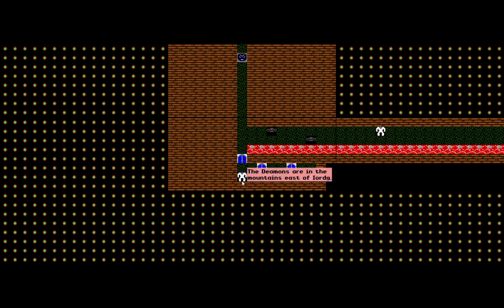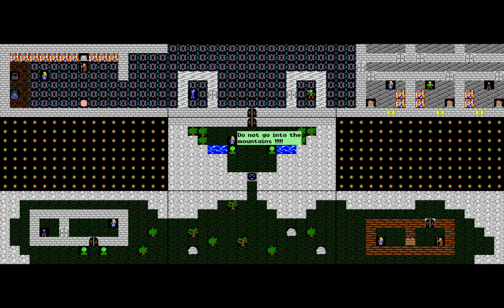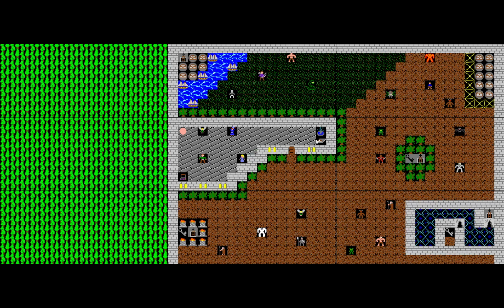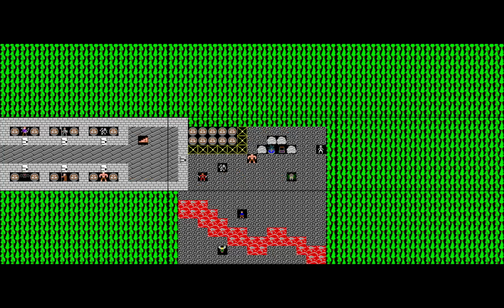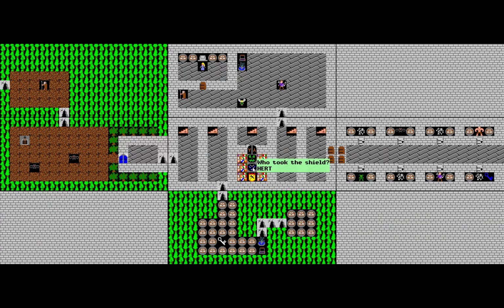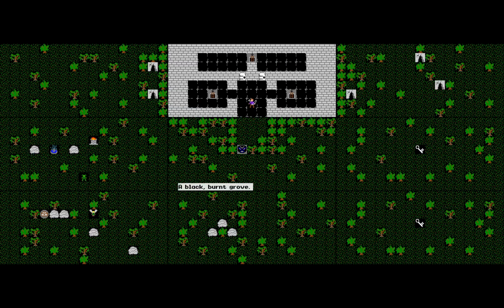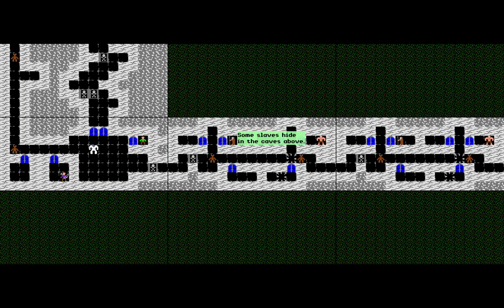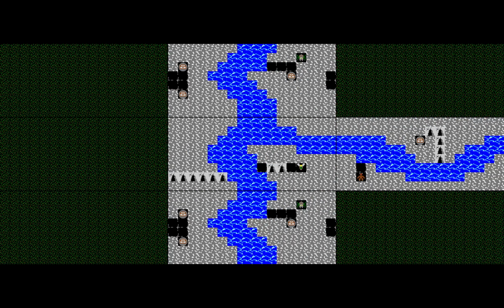Explorer - E63: Overview mode, scenarios 16-20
Once again, something entirely new was learned about this game! The gift keeps on giving.

Get an Apple IIGS boot disk with Explorer (and a bunch of other shareware games) here (see System 6.0.1 hard drive image)

0:00 Dungeon
16:04 Kondoa
23:48 Kipton
27:52 TGV Adventure
31:03 Nor Forest